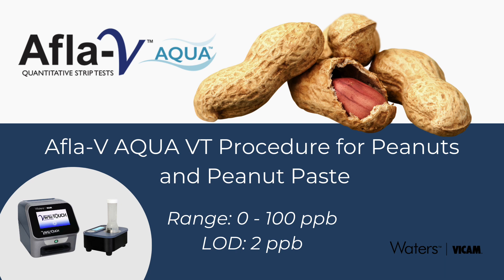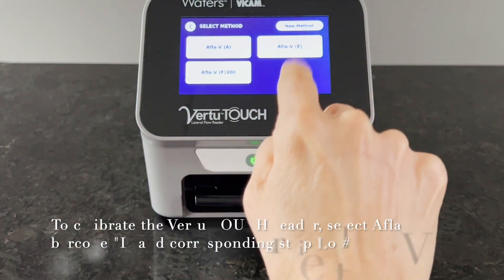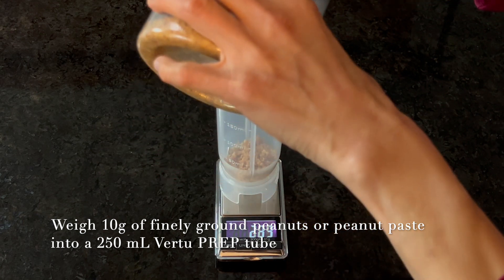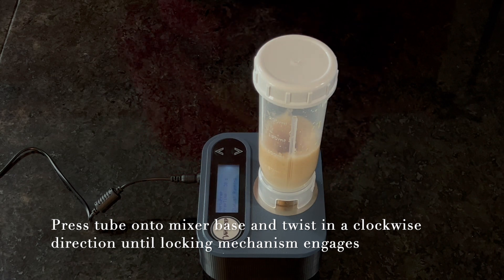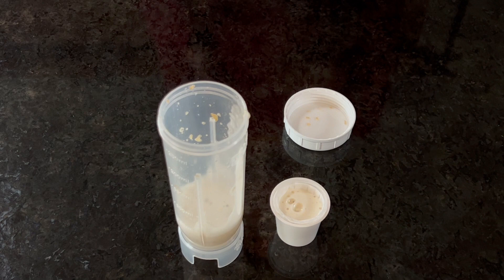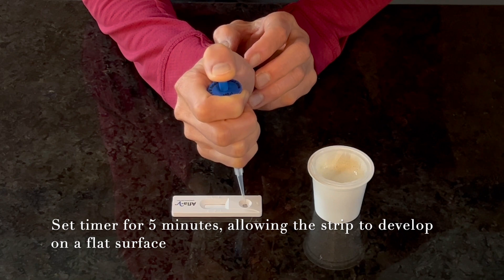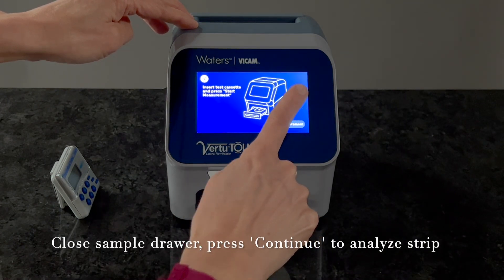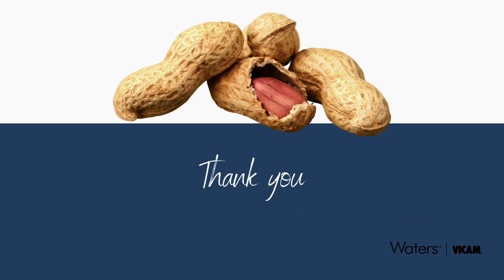Afla V AQUA VT Strip Test for Peanuts and Peanut Paste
Afla-V AQUA VT Procedure for peanuts and peanut paste enables fast, on-site detection and quantitation of total aflatoxins. This 5-minute method is well suited for field, process and laboratory use, providing actionable data for quality managers at the buying point, sheller or processor.

Afla-V AQUA VT is designed for use with VICAM's Vertu TOUCH lateral flow strip test reader, and offers fully quantitative results from 0 to 100 parts per billion (ppb), and a limit of detection of 2 ppb.  This high sensitivity option delivers high-value data where it is can bring the most value for peanut handlers and processors.